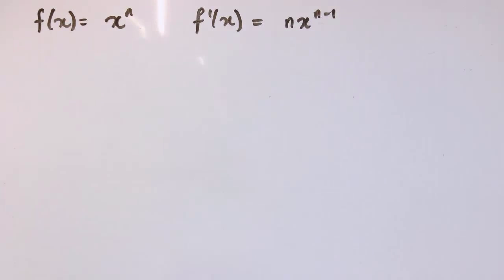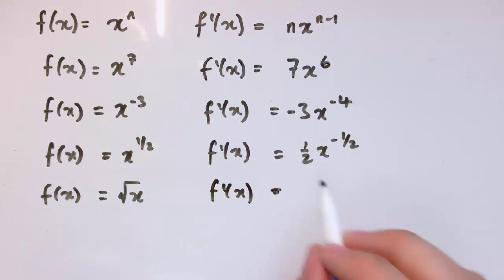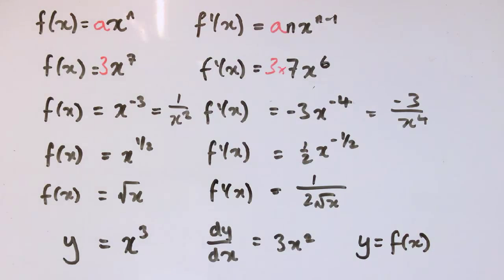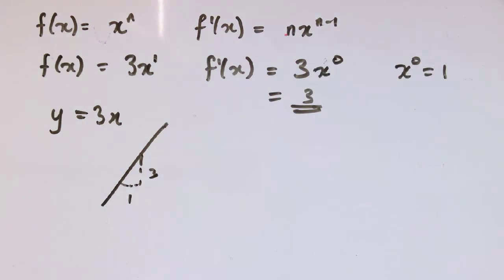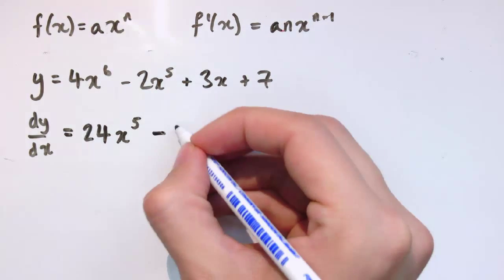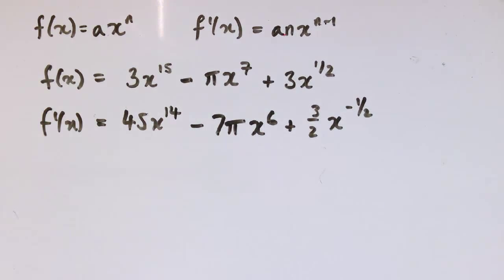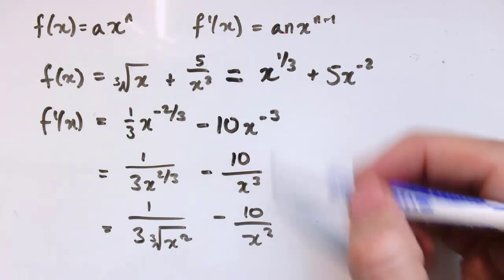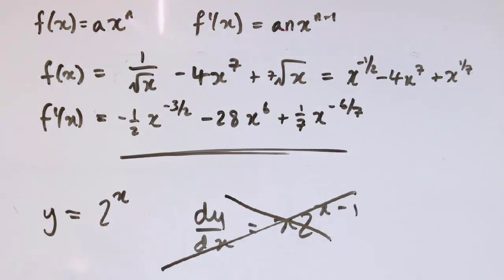Differentiating polynomials - examples C1 C2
How to differentiate polynomials and some related functions.  AS level C1 C2.